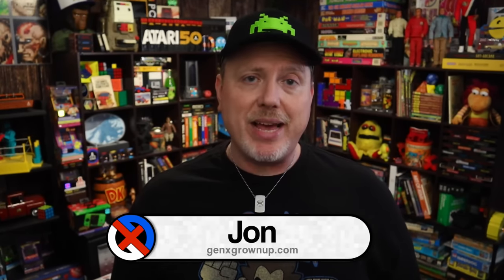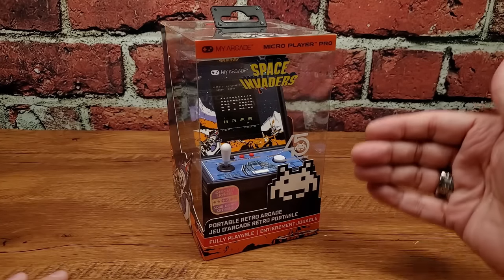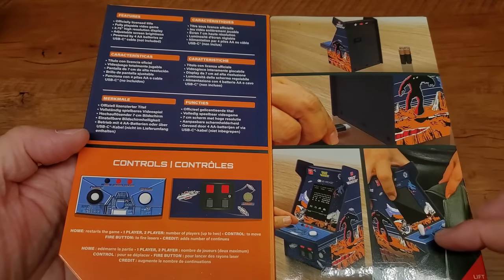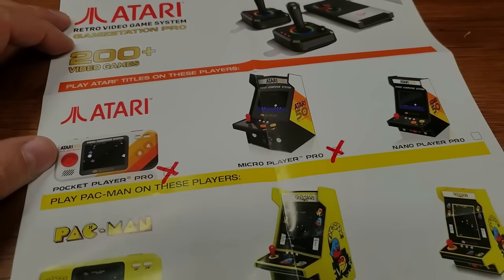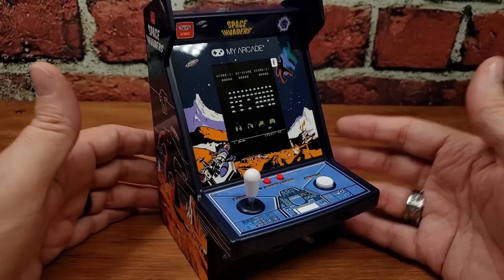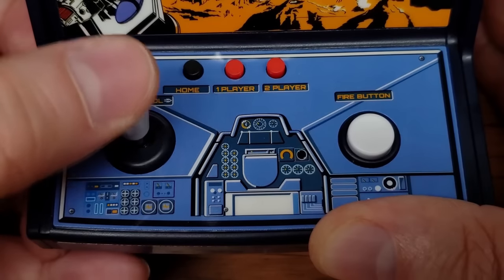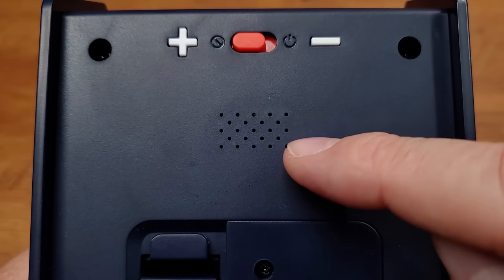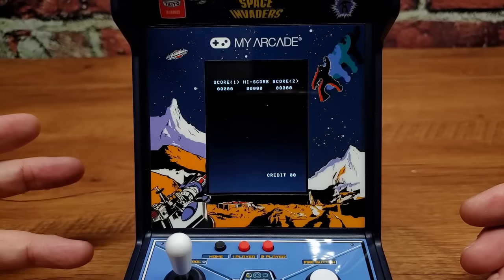Space Invaders Micro Player Pro Review | NEW from My Arcade 2023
SPACE INVADERS™ is the classic arcade game that defined a generation. Blast your way through waves of aliens as you defend your home planet from invasion. SPACE INVADERS™ is the best-selling arcade game of all time, with over 500,000 units sold. With its classic arcade visuals and iconic alien enemies, SPACE INVADERS™ is a must-play for any fan of retro gaming.

FEATURES
• Officially licensed title.
• High resolution 2.75" full color vertical display.
• Features artwork inspired by the original SPACE INVADERS™ arcade cabinet.
• Built-in speaker with volume control.
• 3.5 mm headphone port to connect your headphones.
• Adjustable screen brightness.
• Powered by either 4 AA batteries (not included) or by a USB-C® cable (not included).

00:00 Holiday Time!
01:30 Packaging & Contents
03:44 Hardware Tour
06:30 Power On
07:30 Premium Comparison
08:56 Brightness
09:16 Press Start
09:55 Direct Audio
12:00 Summary